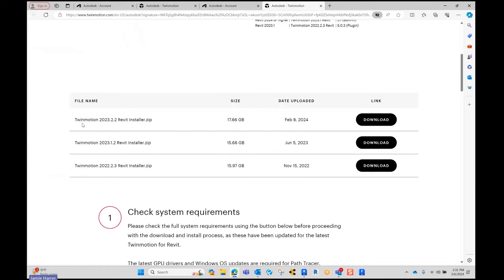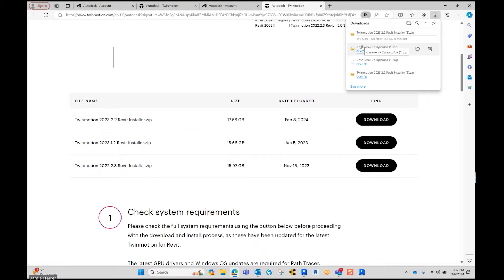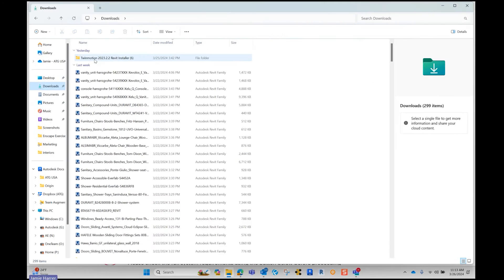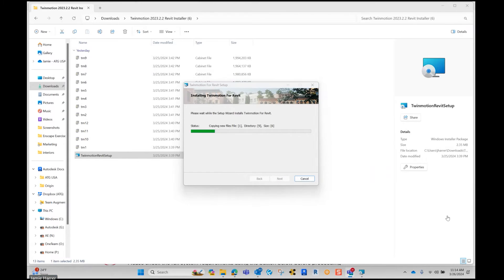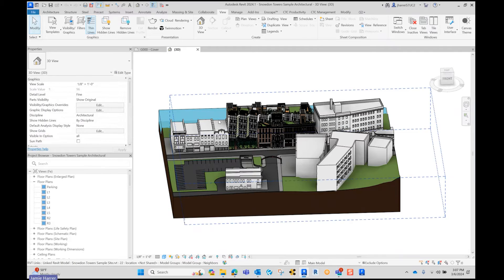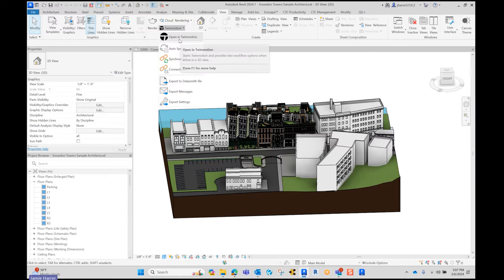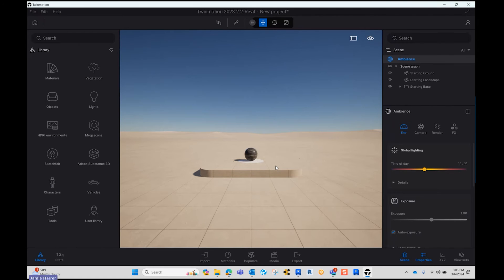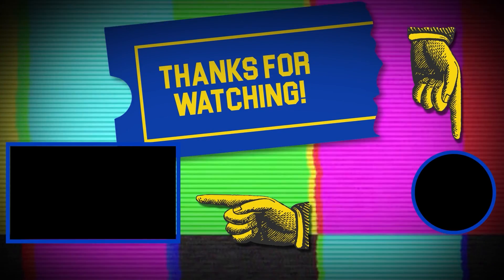How to Download Twinmotion for Revit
If you're interested in checking out Twinmotion, your instinct MAY be to go to the Twinmotion website to download it. Instead, you need to log into the Autodesk account website and download it from there!